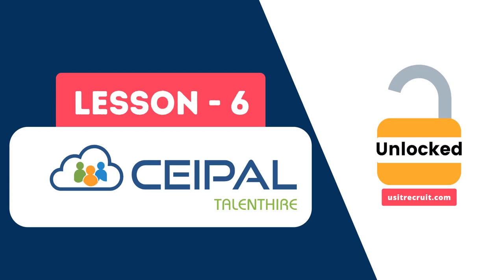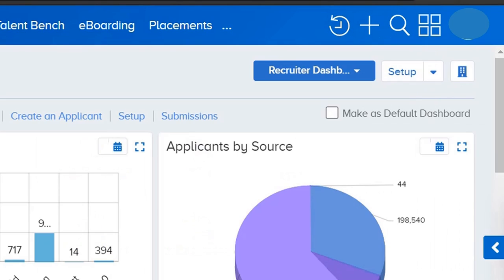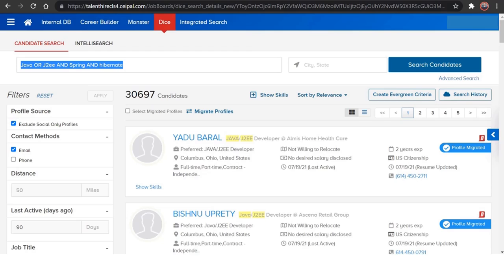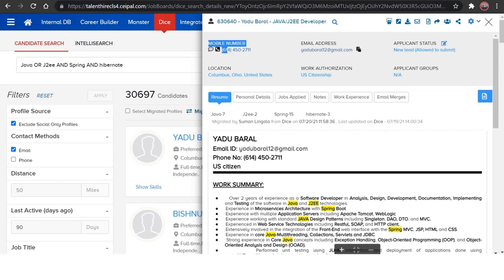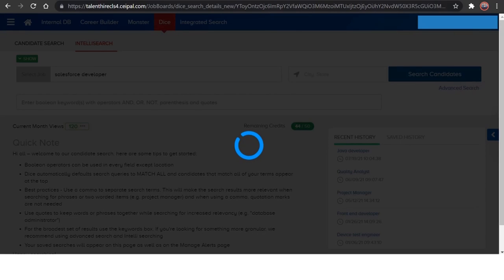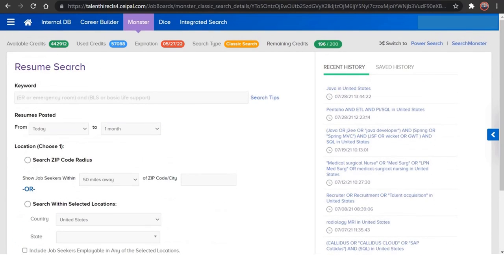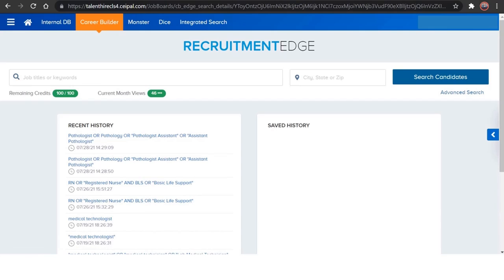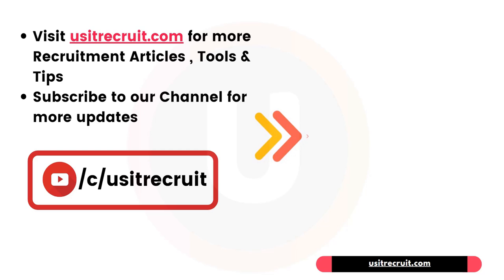How To Source Resumes In CEIPAL From Portals | CEIPAL Training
Learn How To Source Resumes CEIPAL by following our simple and easy steps.

𝗧𝗮𝗯𝗹𝗲 𝗼𝗳 𝗰𝗼𝗻𝘁𝗲𝗻𝘁𝘀 :

00:00 Intro

00:23 How to Source Resumes from Portals in CEIPAL

02:03 How to Source Resumes from Dice in CEIPAL

02:35 Intelli Search in Dice

03:34 How to Source Resumes from Monster in CEIPAL

03:54 Power Search in Monster

04:34 How to Source Resumes from Monster in CEIPAL

05:00 Please Like, Share & Comment

05:17 Visit usitrecruit.com for US recruitment Tips, Tricks, Articles, Courses

𝗧𝗼𝗽𝗶𝗰𝘀 𝗖𝗼𝘃𝗲𝗿𝗲𝗱 :
🠚 How To Source Resumes From Portals In CEIPAL
🠚 How To Source Resumes From Dice In CEIPAL
🠚 How To Source Resumes From Monster In CEIPAL
🠚 How To Source Resumes From Careerbuilder In CEIPAL
🠚 How To Source Resumes From CEIPAL
🠚 Ceipal Videos
🠚 CEIPAL
🠚 Ceipal training
🠚 Ceipal tutorials
🠚 How to search resumes in ceipal from portals